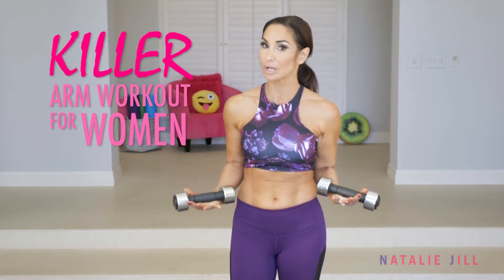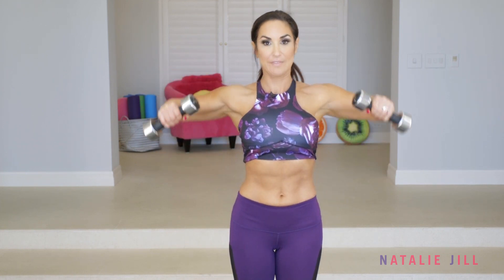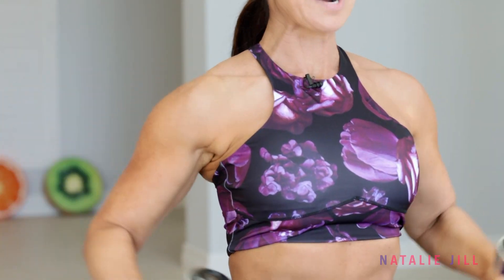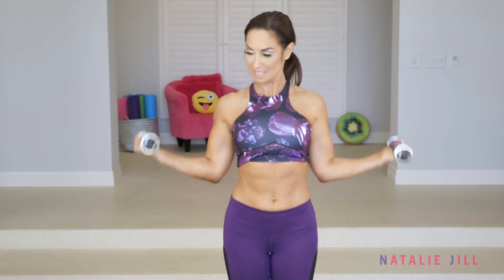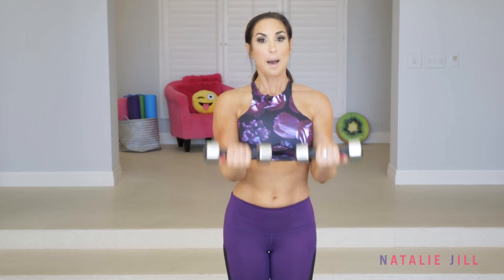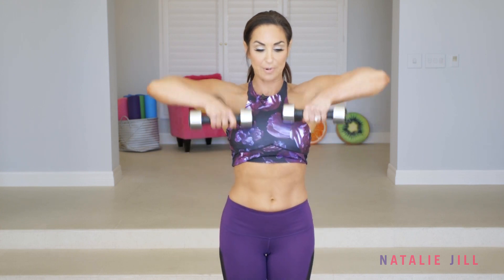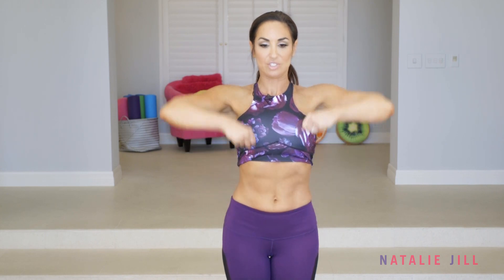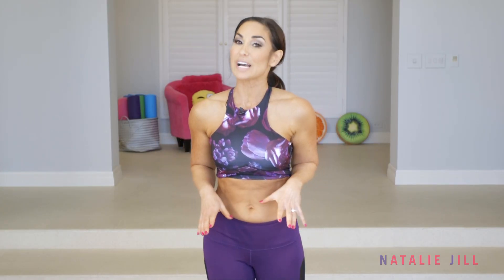Killer Arm Workout for Women | Natalie Jill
👉 7 Days to learn the habits to change your life FOREVER!

Killer Arm Workout #1: Shoulder Raises

Keep everything tight. Raise your arms up to the side to shoulder height, keeping your elbows bent and lower back down. Keep a steady pace. You won't feel these right away, but after you have done several, you will feel the burn. The key to all of these workouts is to KEEP GOING after you feel the burn.

Killer Arm Workout #2: Bicep Curls

This is similar to a traditional bicep curl, except we are adding another move. In addition to doing the front bicep curl, take it to the side and curl up, too. Alternate between front and side. Keep going until it burns...and then keep on going! Your biceps should be on fire!

Killer Arm Workout #3: Upright Rows

Raise your arms almost to your chin with your elbows bent. Bring them back down and then raise your arms keeping them straight and extended in front of you. Alternate between the two. Again, just like the other two killer arm workout moves, do these until you feel the burn, and keep doing them until you can't do another! :)

YOWZER! What'd you think about that killer arm workout? I know I felt it! Let's keep it up. Summer is almost here.

What I do is SIMPLIFY fitness and nutrition. My goal is to help you become your BEST YOU through un-processing your diet, training functionally and using your own body weight with limited time and busy schedules. Join me weekly here as I share workouts, tips, nutrition help, recipes, and more!